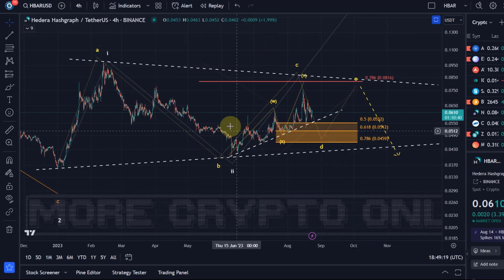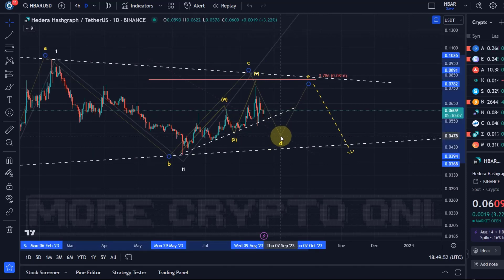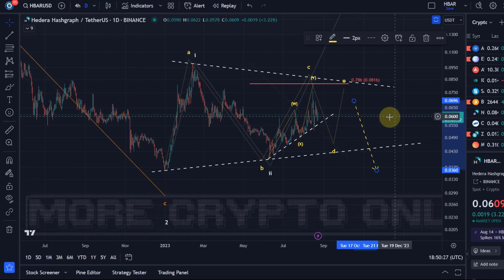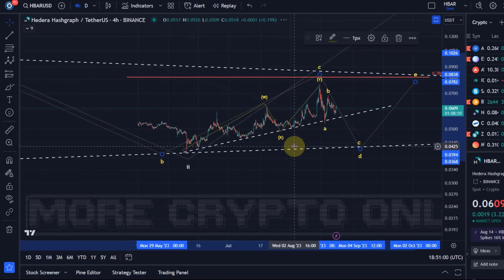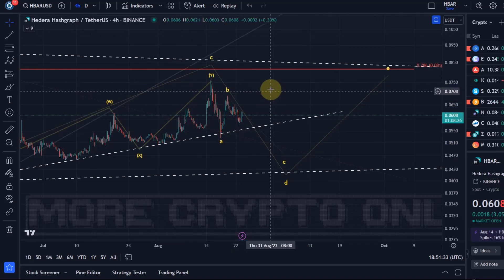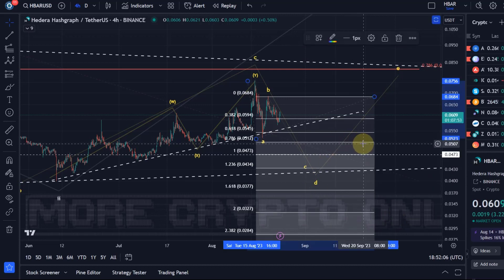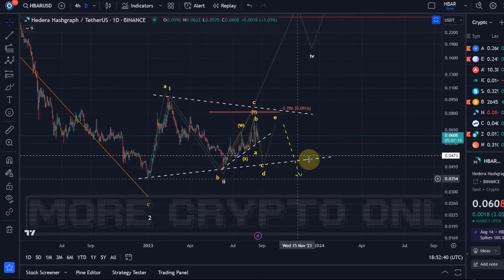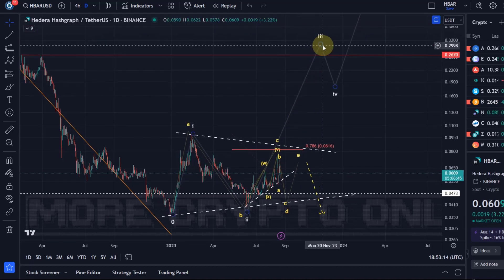HBAR Hedera Hashgraph Crypto Price News Today - Price Prediction and Technical Analysis!